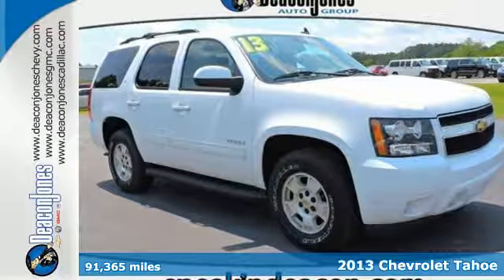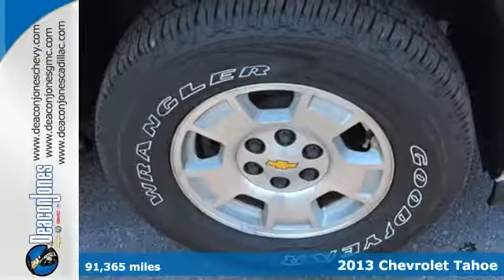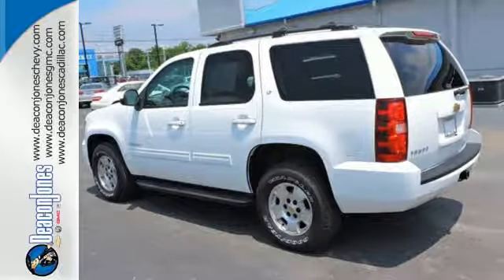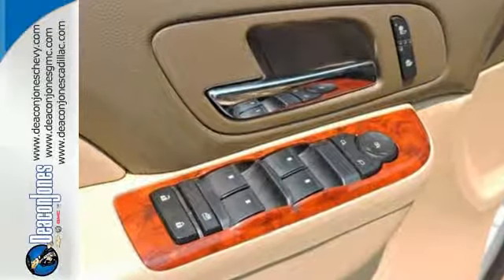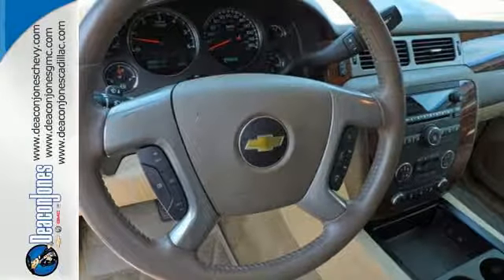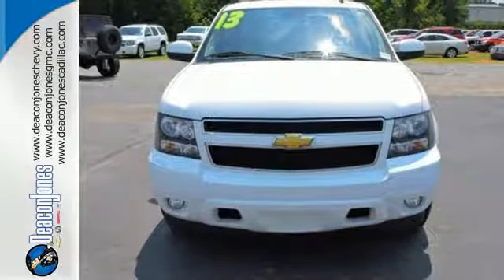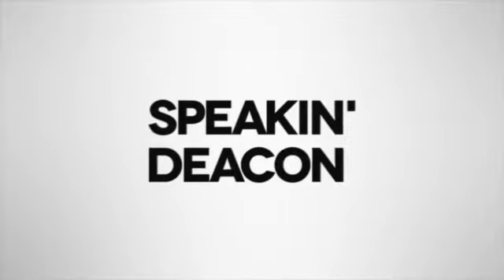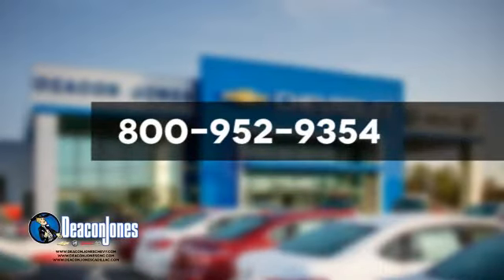2013 Chevrolet Tahoe Smithfield NC Selma, NC T470150A - SOLD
Year: 2013
Make: Chevrolet
Model: Tahoe
Trim: 2WD 4dr 1500 LT
Engine: 5.3L 8 Cylinder Engine
Transmission: AUTOMATIC
Color: SUMMIT WHITE
Interior: LIGHT CASHMERE/DARK CASHMERE
Mileage: 91365
Stock #: T470150A
VIN: 1GNSCBE0XDR331617
PRICED TO MOVE $1,500 below NADA Retail! 3rd Row Seat, Heated Leather Seats, Rear Air, Alloy Wheels, Running Boards, Onboard Communications System, Satellite Radio, Premium Sound System, ENGINE, VORTEC 5.3L V8 SFI FLEXFUEL AND MORE! KEY FEATURES INCLUDE: Leather Seats, Third Row Seat, Rear Air, Heated Driver Seat, Running Boards, Premium Sound System, Satellite Radio, Onboard Communications System, Trailer Hitch, Aluminum Wheels, Remote Engine Start, Dual Zone A/C, Heated Seats, Heated Leather Seats Rear Seat Audio Controls, Privacy Glass, Keyless Entry, Steering Wheel Controls, Rear Parking Aid. OPTION PACKAGES: TRANSMISSION, 6-SPEED AUTOMATIC, ELECTRONICALLY CONTROLLED with overdrive and tow/haul mode (STD), AUDIO SYSTEM, AM/FM STEREO WITH CD PLAYER AND MP3 PLAYBACK seek-and-scan, digital clock, auto-tone control, Radio Data System (RDS), speed compensated volume, TheftLock, auxiliary input jack, and USB port (STD), SUSPENSION PACKAGE, PREMIUM SMOOTH RIDE (STD), LT PREFERRED EQUIPMENT GROUP Includes Standard Equipment, REAR AXLE, 3.08 RATIO, ENGINE, VORTEC 5.3L V8 SFI FLEXFUEL with Active Fuel Management, capable of running on unleaded or up to 85% ethanol (with gas - 320 hp [238.6 kW] @ 5400 rpm, 335 lb-ft of torque [452.2 N-m] @ 4000 rpm, with E85 ethanol - 326 hp [243.1 kW] @ 5300 rpm, 348 lb-ft of torque [469.8 N-m] @ 4400 rpm), iron block (STD). Chevrolet LT with SUMMIT WHITE exterior and LIGHT CASHMERE/DARK CASHMERE interior features a 8 Cylinder Engine with 320 HP at 5400 RPM*. EXPERTS ARE SAYING: Shorter than the Suburban EXCELLENT VALUE: This Tahoe is priced $1,500 below NADA Retail. MORE ABOUT US: Choose from thousands of preowned vehicles at Deacon Jones. Deacon Jones opened his first used car lot in 1974 in Princeton Pricing analysis performed on 5/11/2017. Horsepower calculations based on trim engine configuration. Please confirm the accuracy of the included equipment by calling us prior to purchase.

Address:
1115 North Bright Leaf Blvd